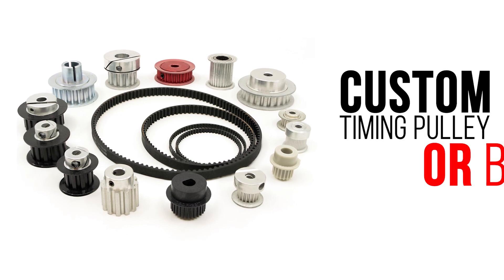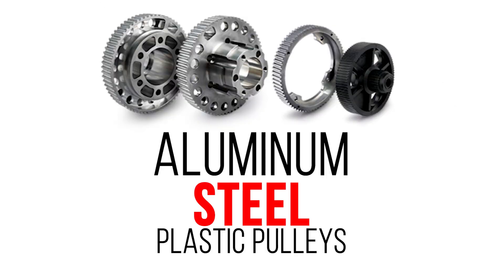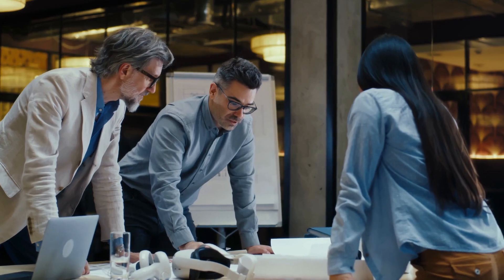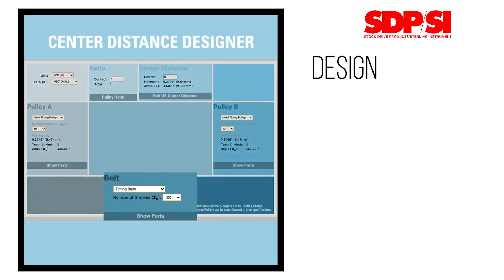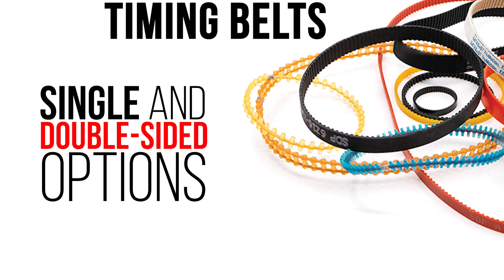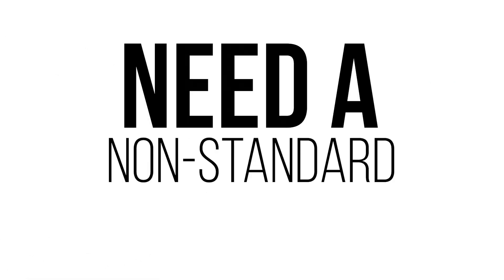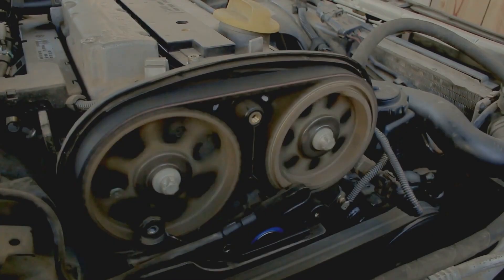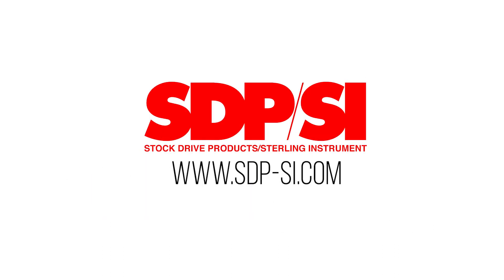Timing belt pulley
At SDP/SI we offer an array of off-the-shelf, timing belts and timing belt pulleys, chains and sprockets, with or without metal inserts, metal hubs and set screws.